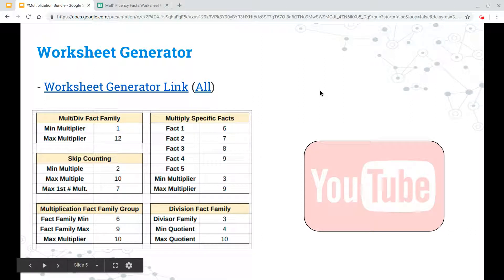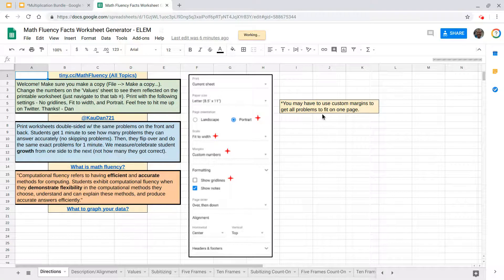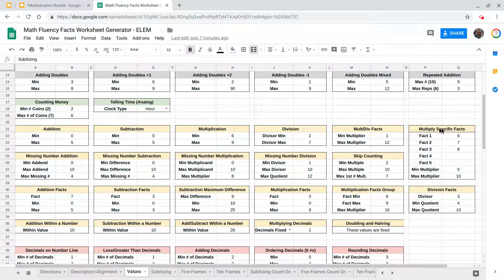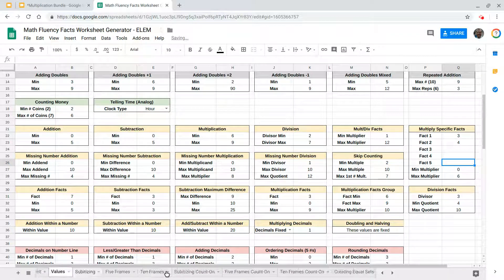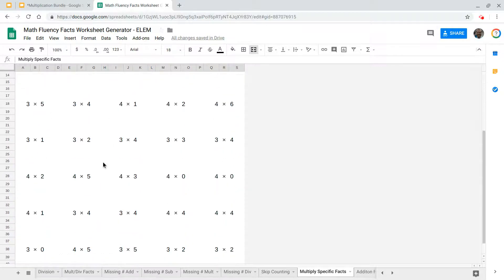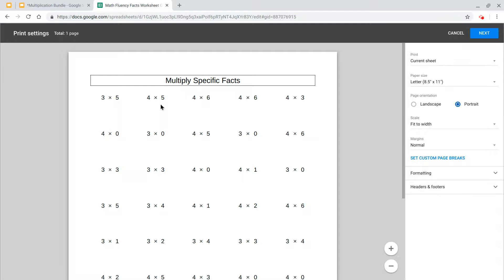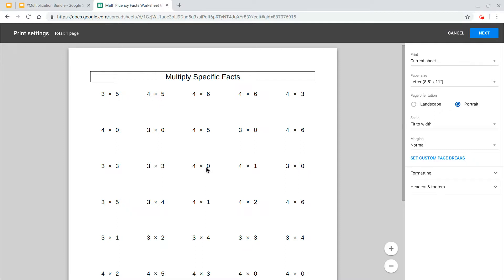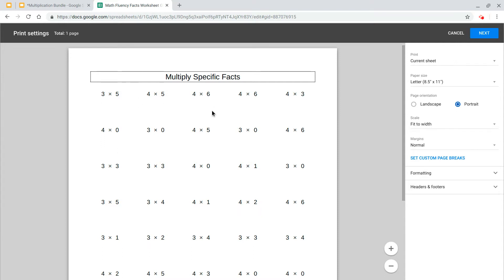Multiplication Worksheet Generator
MultBundle.SCMath.org